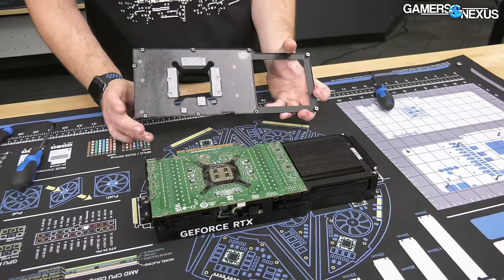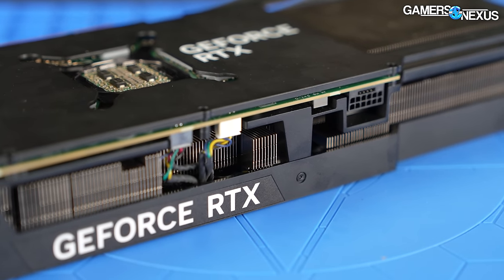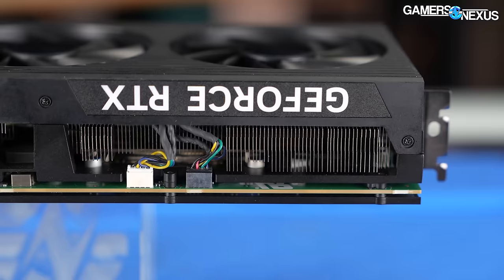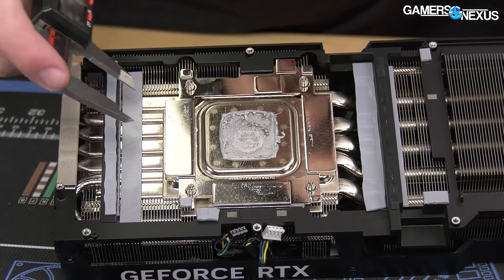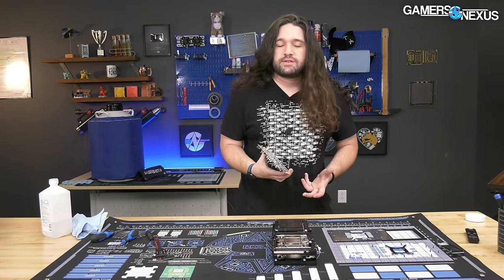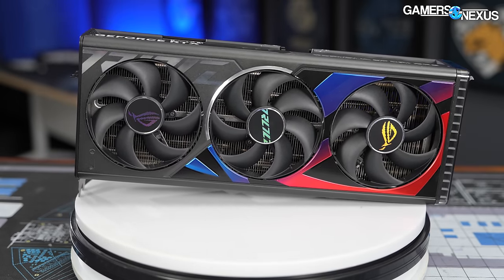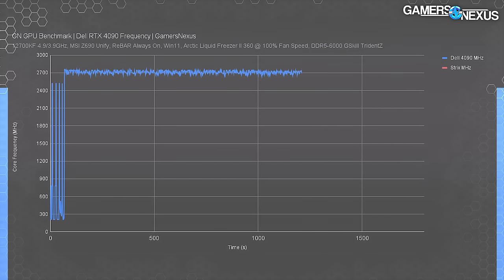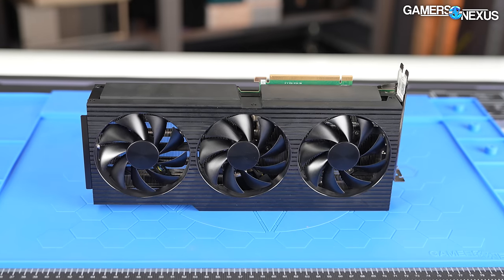Dell Made an Impressive RTX 4090: Relatively Small, Large Flow-Through, & Good Cooling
Dell's RTX 4090 comes in the Alienware R15 (and we'll soon be looking at the Alienware R16!) and uses a simple, black-and-plastic design with a large heatsink and huge flow-through area. We harvested the RTX 4090 card from the Alienware PC we reviewed previously, mostly because we wanted to check if the PCB is a reference design (there are a few this generation) so that we could install a water block on it. The good news is that it did fit our Alphacool block -- but before we removed the heatsink, we tested the thermals and noise of the Dell RTX 4090. We also look at the build quality and assembly quality in this video, and overall, we were impressed with both.

Or buy one of our Large Anti-Static Modmats from the GN15 series!

If you want to build your own PC, consider grabbing one of the parts below! Prices have changed a lot in the last year!

AMD R7 7800X3D on Amazon
RX 7900 XT Hellhound on Amazon
Sparkle A580 Orc GPU on Amazon

TIMESTAMPS

00:00 - Dell's RTX 4090
02:29 - Overview of the Dell 4090 Reference Style
03:36 - Testing Considerations
04:32 - Tearing Down the Dell Card
07:28 - It's Good So Far
09:00 - This Heatsink is Promising
12:33 - We Like the Assembly
13:52 - Thermal Benchmarks (Dell 4090 vs. ASUS Strix 4090)
15:56 - FOR SCIENCE: Covering the Flow-Through Areas
17:17 - Acoustics & Noise Frequency
19:00 - Noise Levels & Testing
19:40 - GPU Frequency
20:40 - Conclusions

Host, Testing, Writing: Steve Burke
Video: Vitalii Makhnovets
Video: Tim Phetdara